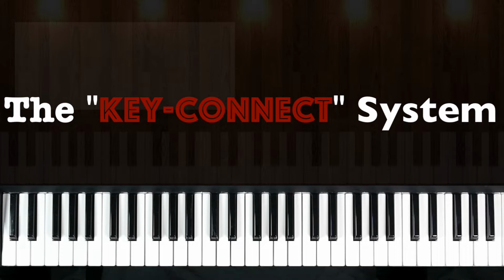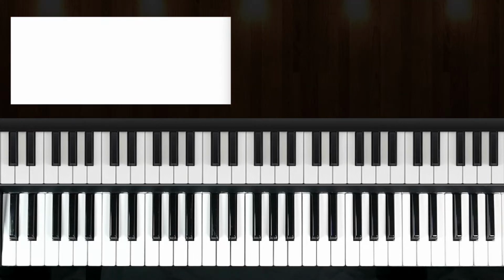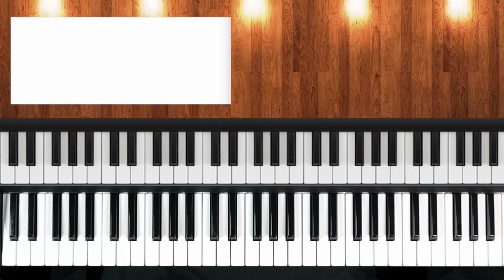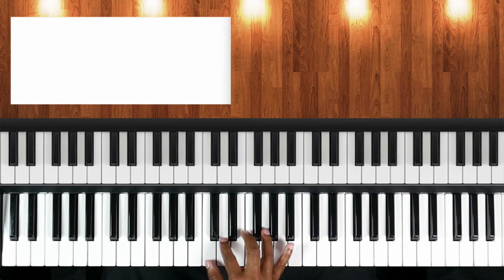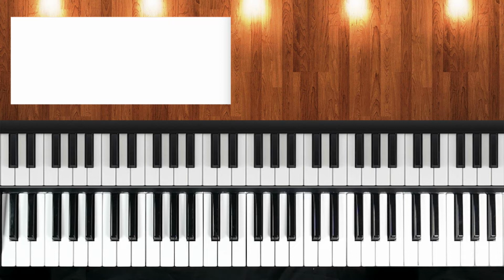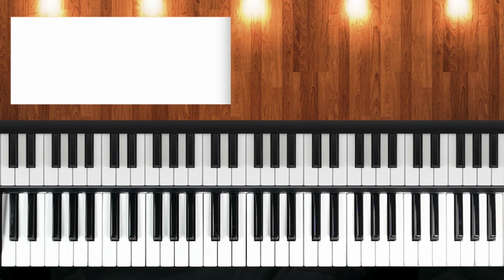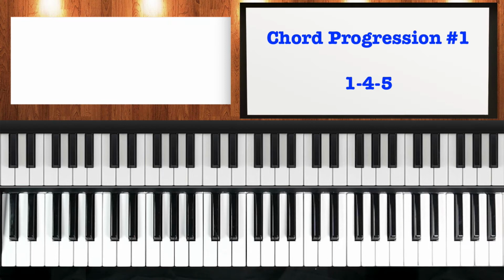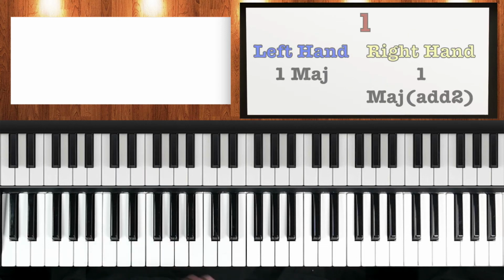10 Piano Chord Progressions & Theory for Beginners - Piano Lessons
If you're a member of Holy Lessons, log in to the membership site to watch and learn the entire song.